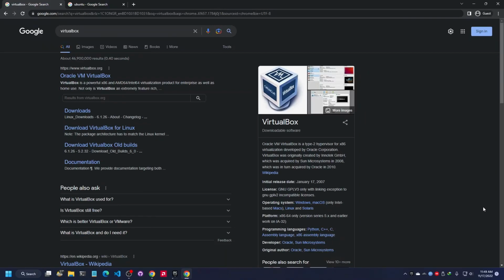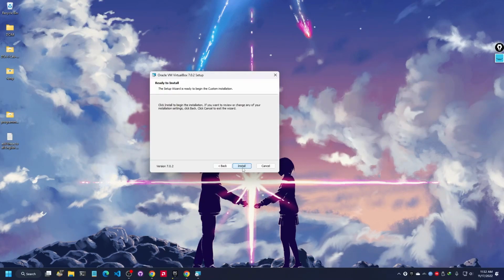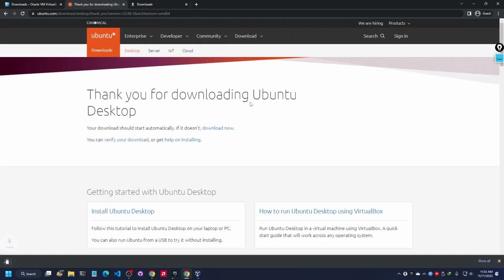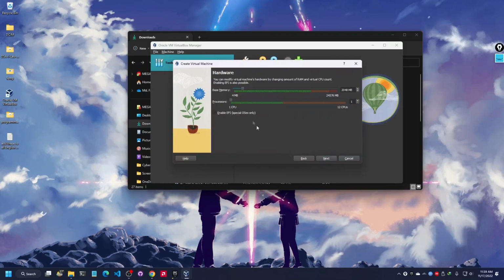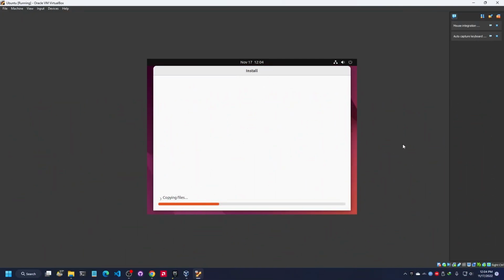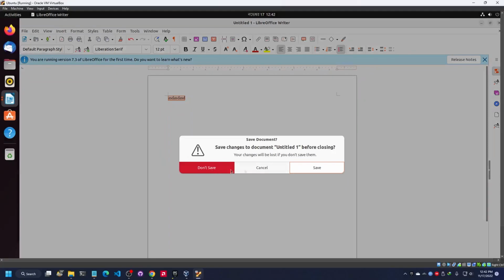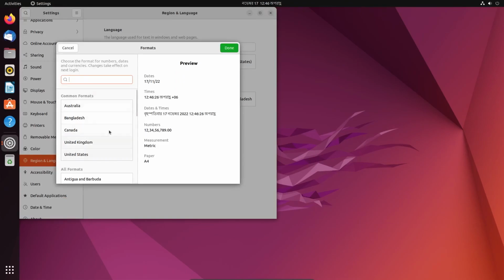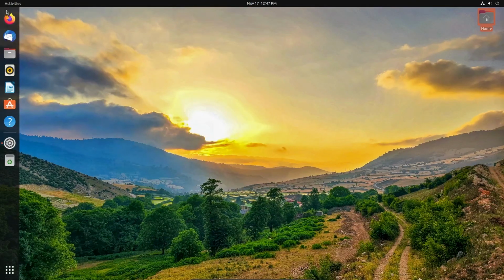How To Install Other Operating System (Linux) On Your Windows PC - Everything You Need To Know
Learn how to install any Linux OS within your currently using Windows OS. You don't need to delete anything, you don't need to worry about losing your data or breaking your storage partition or anything like that if you can simply do everything that has been shown in this video step by step.

⌚ Timestamps
00:00 - Intro
02:12 - Downloading VirtualBox and the Extension Pack
05:12 - Installing VirtualBox
07:00 - Downloading Linux OS ISO File (Ubuntu in this case)
08:02 - Installing Ubuntu in VirtualBox
13:44 - Change the Display Setting of Ubuntu
14:30 - Shared Copy in Windows and Ubuntu (Shared Clipboard)
16:10 - Enable/Disable the Full-Screen Mode
17:10 - Change clock mode and Language
17:57 - Important information regarding shutting down the Virtual OS
18:31 - More customizations that you can do
18:48 - Normal user session process
19:47 - Ending